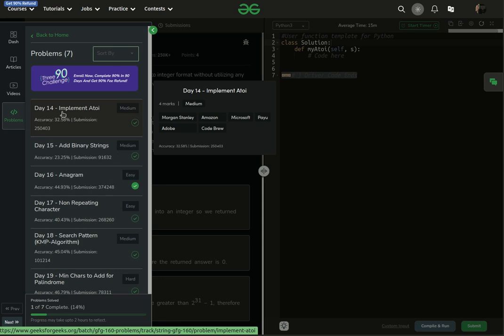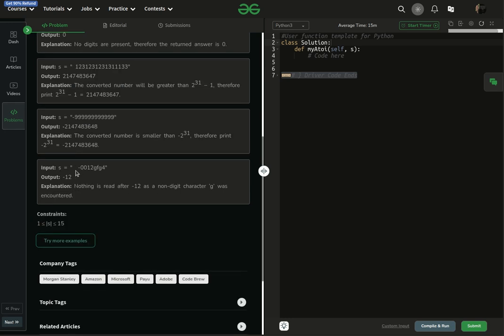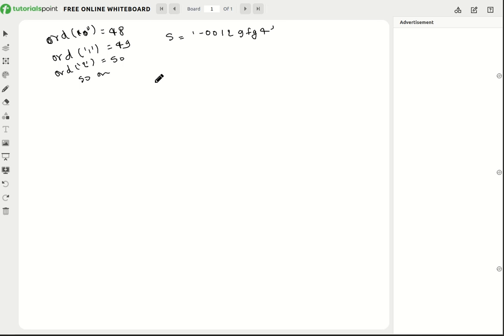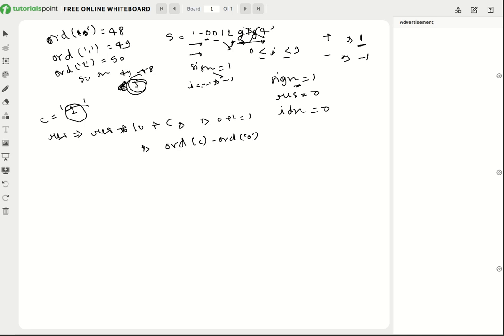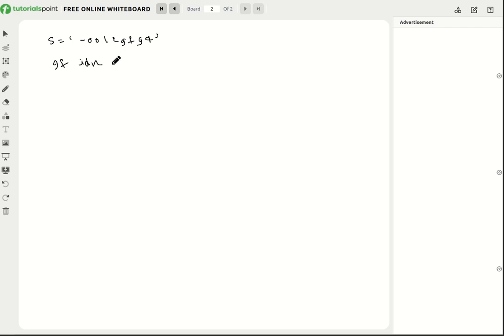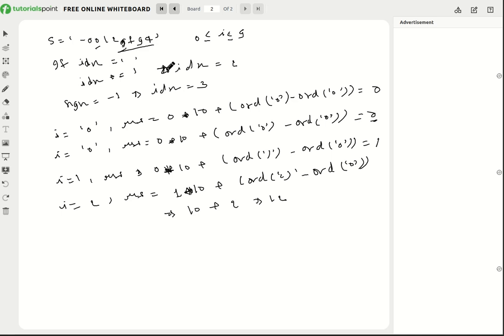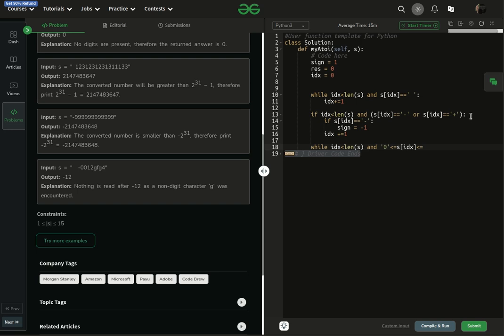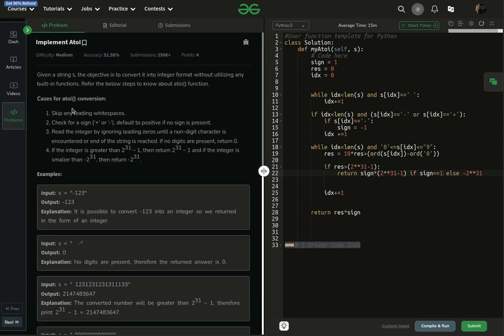String to Integer (atoi) | GfG 160 - 160 Days of Problem Solving | Day 14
n this video, we solve the String to Integer (atoi) problem from GeeksforGeeks, part of the 160 Days of Problem Solving series. Learn how to implement your own atoi() function to convert a string to an integer without using in-built methods.

📚 What You'll Learn:

Parsing strings into integers step-by-step.
Handling edge cases like non-numeric characters, negative numbers, and overflows.
Efficient implementation in Python with detailed explanations.
💻 Example Problem:
Input:
str = "123"
Output: 123

Input:
str = "21a34"
Output: -1
Explanation: Conversion fails due to the presence of a non-numeric character.

🔑 Key Concepts Covered:

String parsing techniques.
Error handling and validation in programming.
Building custom solutions for fundamental problems.
🎯 Perfect for beginners and experienced coders preparing for technical interviews and enhancing their problem-solving skills.